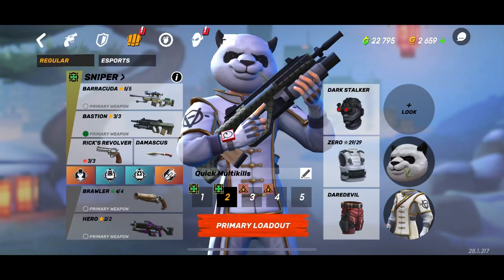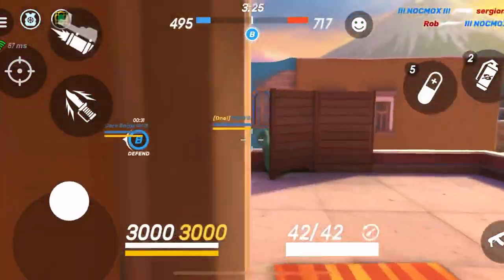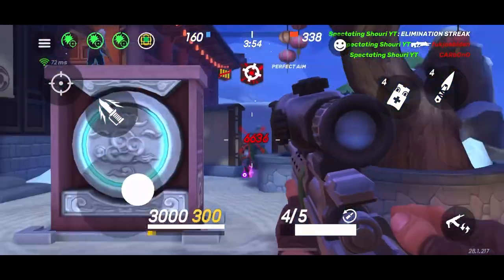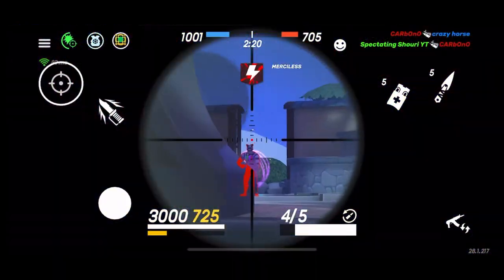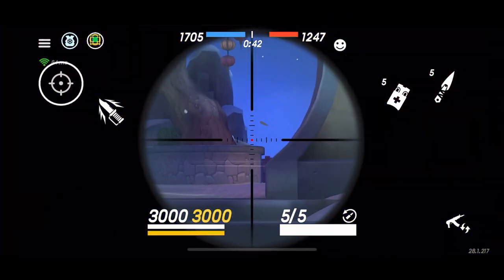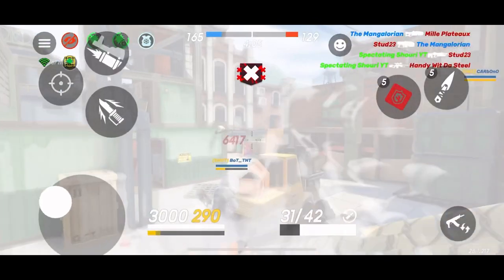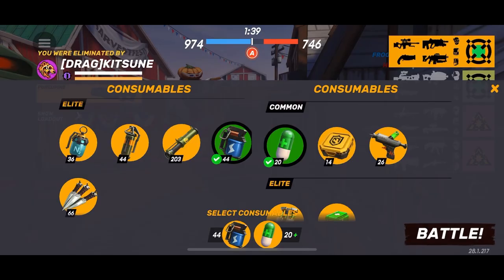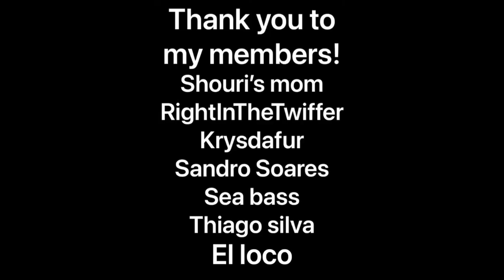Bastion and Barracuda are multikill machines in Guns of Boom